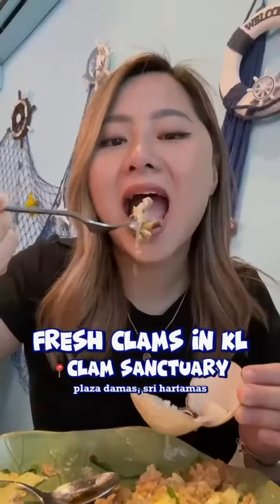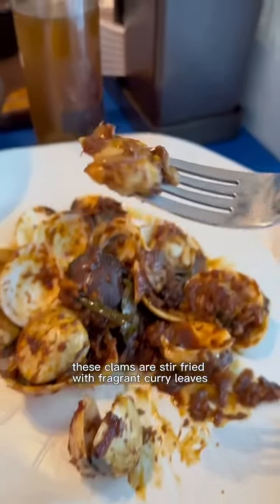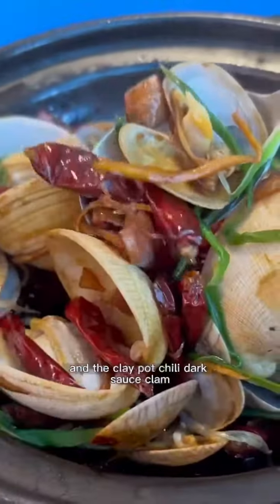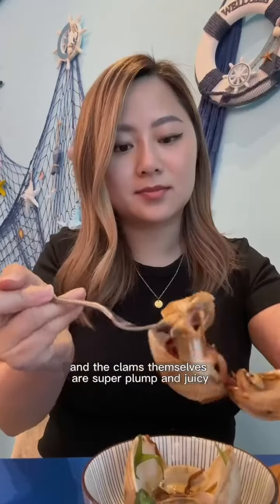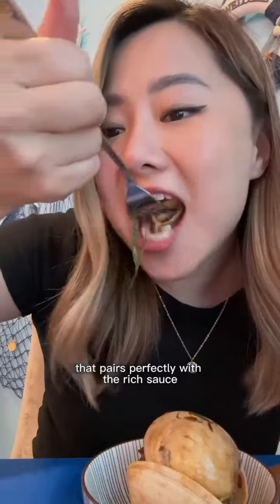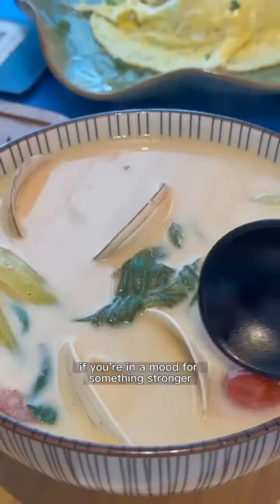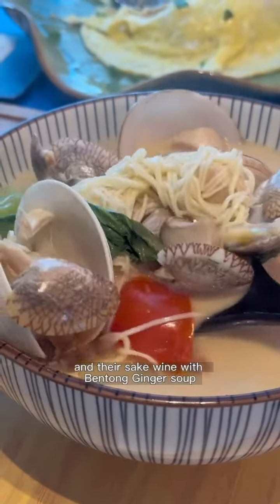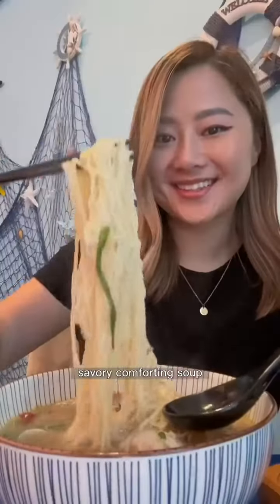These are some of the Most Delicious & Freshest Clams I Had in Malaysia: Clam Sanctuary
Some of the best clams I had in Malaysia where it goes from these water tanks one minute and to right on your plate next. My favorite is the Kam Heong Lala where the clams were stir fried with fragrant curry leaves and chili padi. It was spicy and savory at the same time.

The Claypot Chili Dark Sauce Clam so delicious where each bite had a perfect balance of salty, sweet & spicy notes. The clam itself were super plump and juicy where it had a delightful texture that pairs perfectly with the rich sauce.

We tried two of their soups where my favorites are definitely the 5 year old aged Chinese Rice Wine Soup made with premium rice wine that gave this rich, bold flavor. And the homemade Glutinous Yellow Wine Soup made from scratch, that paired really well with the fresh clams.

If you're looking for something stronger try their Thai Coconut Tom Yum soup and their Sake Wine with Bentong Ginger soup. My friends loved it. Highly recommend if you're craving fresh clams or seafood or just the hot savory comforting soup.

⏰ 11:30 am–3 pm, 5:30 pm–12 am
 📍  Clam Sanctuary
A-0-6, Plaza Damas, 3, Jalan Sri Hartamas 1, Taman Sri Hartamas, 50480 Kuala Lumpur, Wilayah Persekutuan Kuala Lumpur